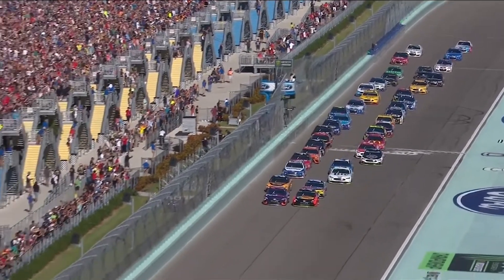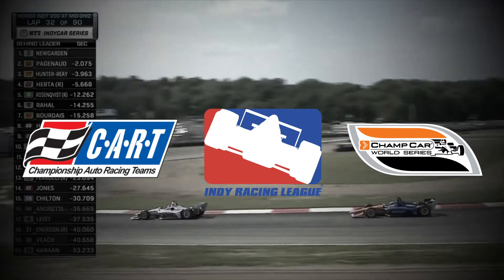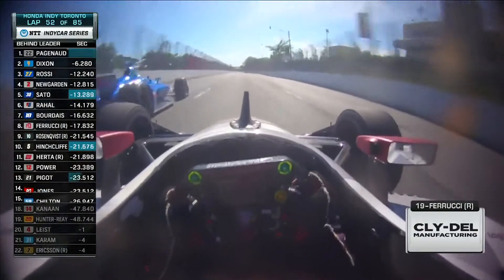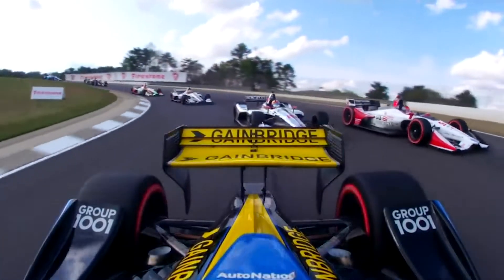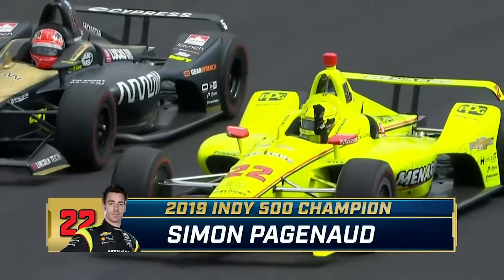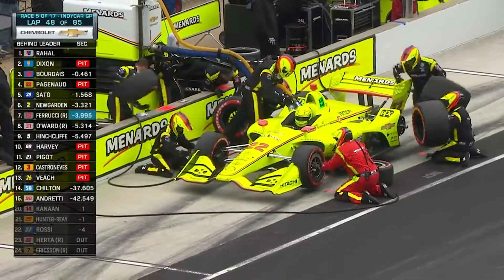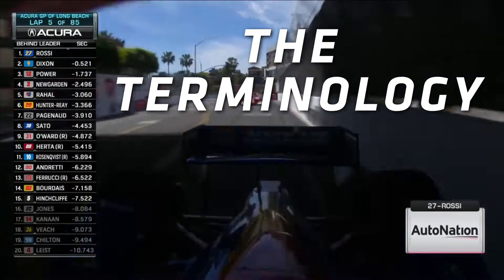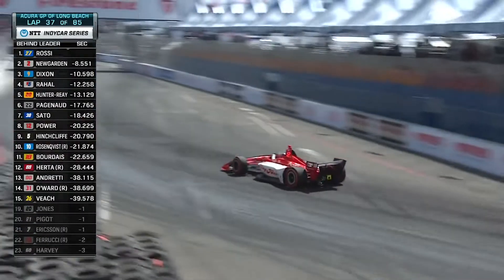The NASCAR Fan's Guide to Indycar | INDYCAR FOR BEGINNERS!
So you're a NASCAR fan and wanna start watching Indycar but you don't even know the basics? You've come to the right place! Enjoy our Indycar beginner's guide focused on NASCAR fans!

You can also find the Flashback to the Track podcast on Spotify and Google Podcasts.